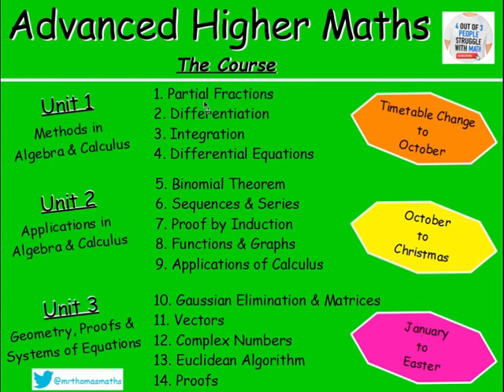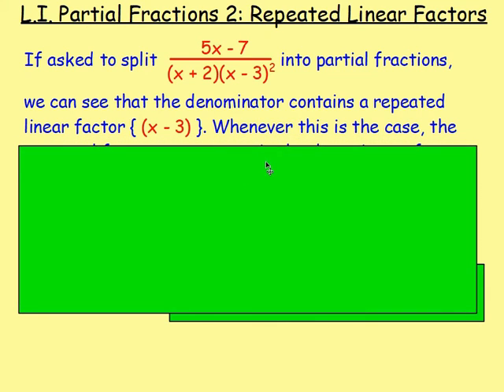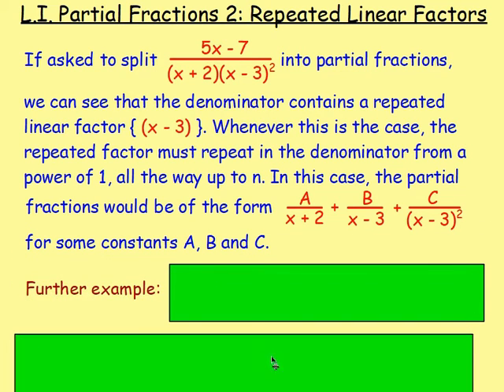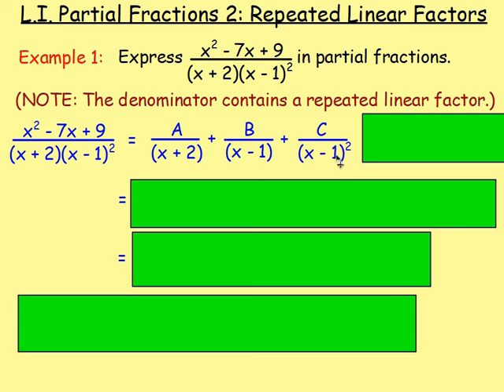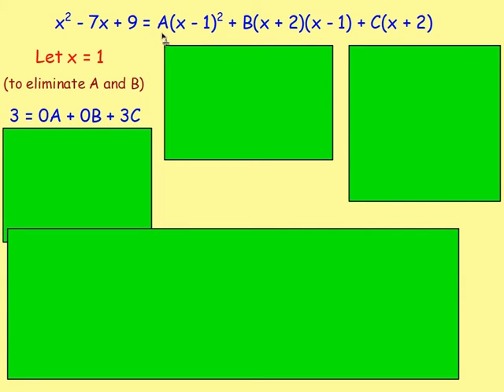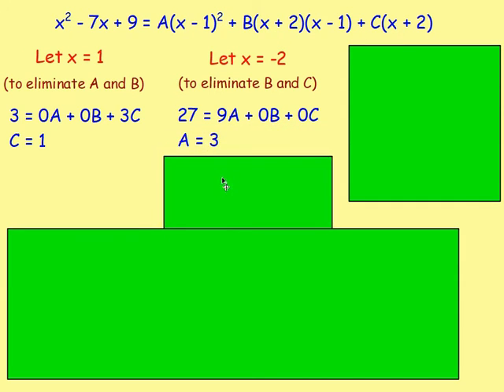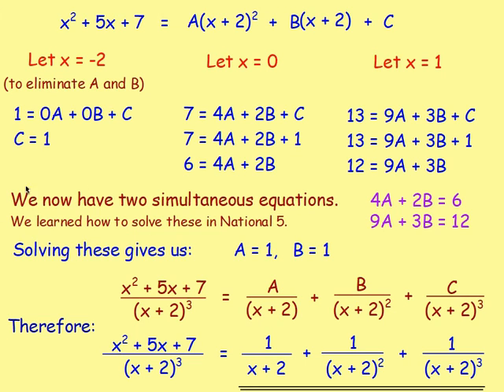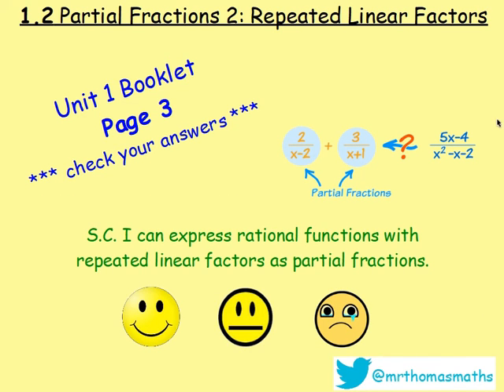1.2 Partial Fractions 2 : Repeated Linear Factors – Advanced Higher Maths Lessons @MrThomasMaths SQA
Here is Advanced Higher Maths, Chapter 1 – Partial Fractions
Lesson 2 of 6: Partial Fractions 2 – Repeated Linear Factors

130 videos have now been uploaded to guide you through the Advanced Higher Maths course and each video includes an explanation along with plenty of worked examples to help you gain a solid understanding. Here is a list of both the chapters and the individual lessons to allow you to target specific outcomes.

CHAPTERS
1. Partial Fractions
2. Differentiation
3. Integration
4. Differential Equations
5. Binomial Theorem
6. Sequences & Series
7. Proof by Induction
8. Functions & Graphs
9. Applications of Calculus
10. Gaussian Elimination & Matrices
11. Vectors
12. Complex Numbers
13. Euclidean Algorithm
14. Proofs

LESSONS

1. PARTIAL FRACTIONS
1. PF1: Distinct Linear Factors
2. PF2: Repeated Linear Factors
3. PF3: Irreducible Quadratic
4. Algebraic Long Division
5. Improper Rational Functions

2. DIFFERENTIATION
1. From First Principles
2. Product Rule
3. Quotient Rule
4. Trig. Terms
5. ‘e’
6. Ln(x)
7. Higher Derivatives
8. Inverse Trig. Functions
9. Implicit Diff 1
10. Implicit Diff 2: Equation of a Tangent
11. Implicit Diff 3: Second Derivatives
12. Logarithmic Diff
13. Parametric Diff 1
14. Parametric Diff 2: Eqn of a Tangent
15. Parametric Diff 3: Second Derivatives
16. Parametric Diff 4: Objects in Motion

3. INTEGRATION
1. Standard Integrals
2. ex
3. Ln(x)
4. Trig. Functions
5. Int by Sub 1
6. Int by Sub 2: Fractions
7. Int by Sub 3: Manipulation
8. Int by Sub 4: Definite Integrals
9. Int by Sub 5: √(a^2- x^2 )
10. Int by Sub 6: Substitution Not Given
11. Inverse Trig. Functions
12. Int using Partial Fractions 1
13. Int using Partial Fractions 2: Algebraic Long Division
14. Int by Parts 1
15. Int by Parts 2: Harder Examples

4. DIFFERENTIAL EQUATIONS
1. Sep the Variables 1
2. Sep the Variables 2: Using Logs and Exponentials
3. Sep the Variables 3: The Particular Solution
4. Sep the Variables 4: Mathematical Models
5. 1st Order Diff Eqn 1
6. 1st Order Diff Eqn 2: The Particular Solution
7. 2nd Order Diff Eqn 1: Homogeneous
8. 2nd Order Diff Eqn 2: Homogeneous – The Particular Solution
9. 2nd Order Diff Eqn 3: Non-Homogeneous
10. 2nd Order Diff Eqn 4: Non-Homogeneous – The Particular Solution
11. 2nd Order Diff Eqn 5: Amended Particular Integral

5. BINOMIAL THEOREM
1. Factorials
2. Binomial Coefficients
3. Binomial Theorem / Expanding (x + y)n
4. Finding Coefficients

6. SEQUENCES & SERIES
1. Sigma Notation
2. The Sum of a Series with Partial Fractions
3. The Method of Differences
4. Summation Formulae
5. Arithmetic Sequences
6. The Sum of an Arithmetic Sequence
7. Geometric Sequences
8. The Sum of a Geometric Sequence
9. Sum to Infinity
10. MacLaurin Series 1
11. MacLaurin Series 2: Harder Examples

7. PROOF BY INDUCTION
1. Standard Examples
2. Harder Examples

8. FUNCTIONS & GRAPHS
1. Sketching Rational Functions
2. Sketching Imp Rational Functions 1
3. Sketching Imp Rational Functions 2 (Stat Points Required)
4. Sketching the Modulus Function
5. Odd and Even Functions
6. Stationary Points Using the Second Derivative
7. Points of Inflection

9. APPLICATIONS OF CALCULUS
1. Displacement, Velocity and Acceleration
2. Related Rates of Change 1 – Exp Defined Rates
3. Related Rates of Change 2 – Imp Defined Rates
4. The Area Between a Curve & the y-axis
5. Volumes of Solids of Revolution 1 X-axis
6. Volumes of Solids of Revolution 2 Y-axis

10. GAUSSIAN ELIMINATION & MATRICES
1. GE 1
2. GE 2 - Special Cases (Redundancy, Inconsistency & Ill-Conditioning)
3. An Introduction to Matrices
4. Matrix Multiplication
5. The Identity Matrix
6. The Determinant of a Square Matrix
7. Inverse of a Matrix
8. Inverse of a 2x2 Matrix
9. Inverse of a 3x3 Matrix
10. Transformation Matrices
11. Composition of Transformations

11. VECTORS
1. Eqn of a Line : Symmetric Form
2. Eqn of a Line : Parametric Form
3. The Intersection of 2 Lines
4. The Angle Between 2 Lines
5. The Eqn of a Plane
6. The Vector Product
7. The Angle Between Two Planes
8. Line & Plane Intersection Point
9. The Angle Between a Line & a Plane
10. The Intersection of Planes
11. The Shortest Dist from a Point to a Line
12. The Shortest Dist from a Point to a Plane

12. COMPLEX NUMBERS
1. Introduction: Add/Subtract/Multiply/Divide
2. Polynomial Equations
3. Polar Form 1: Argand Diagram, Modulus & Argument
4. Polar Form 2: Multiplication & Division
5. De Moivre's Theorem
6. Roots of Complex Numbers
7. Trig. Identities
8. Locus in the Complex Plane

13. EUCLIDEAN ALGORITHM
1. Number Bases (Division Algorithm)
2. EA1: The Greatest Common Divisor
3. EA2: Expressing the GCD in Terms of a and b

14. PROOFS
1. Disproof by Counter Example
2. Direct Proof
3. Negation Statements
4. By Contradiction
5. By Contrapositive